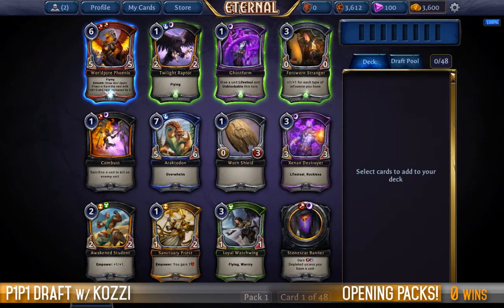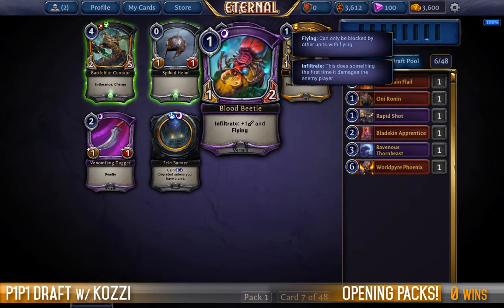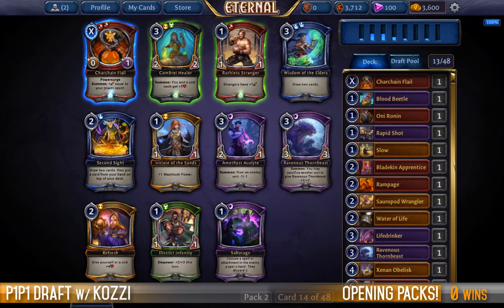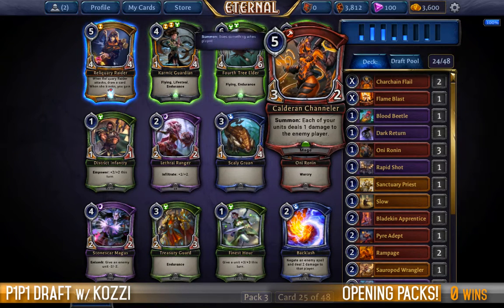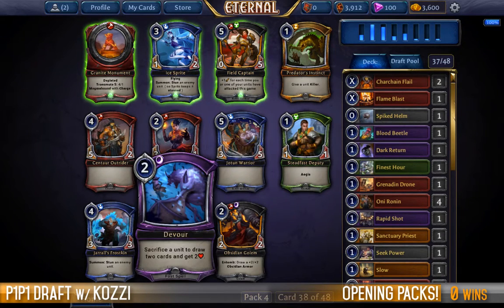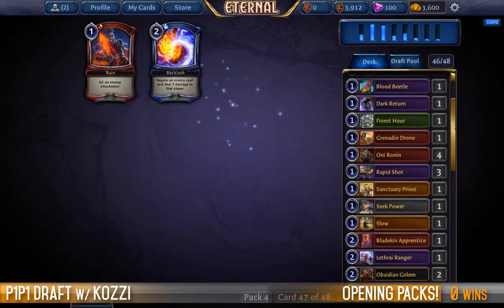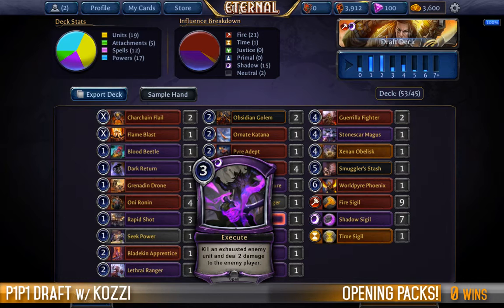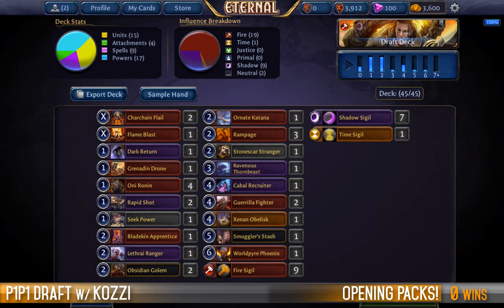Kozzi - Stonescar Aggro #2 (Draft)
In the last Stonescar aggro build we got pipped at the post from going 7-x. This time we have less Lethrai Rangers but more bomb rares. Will it make a difference?